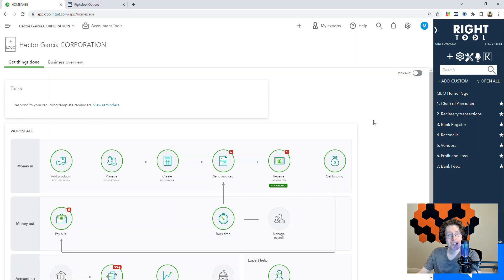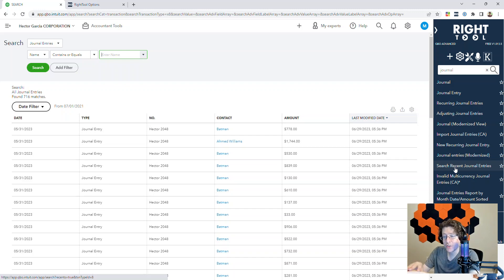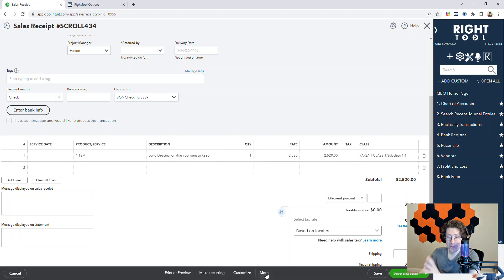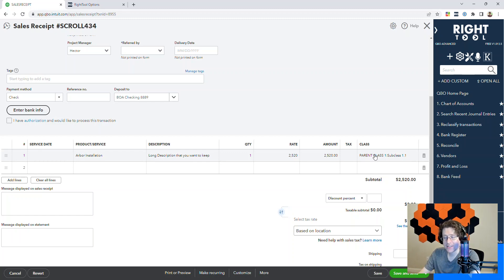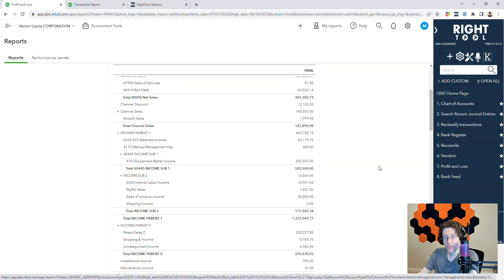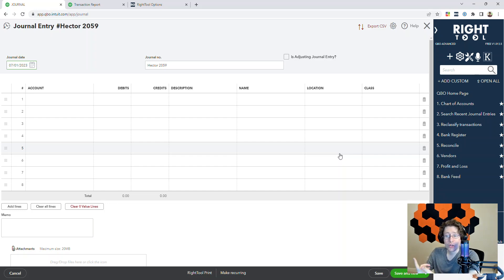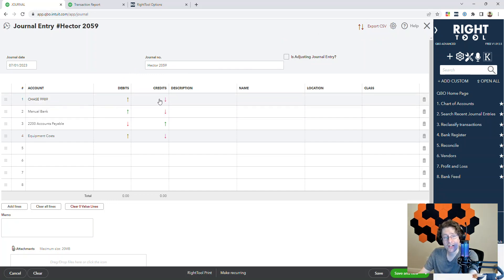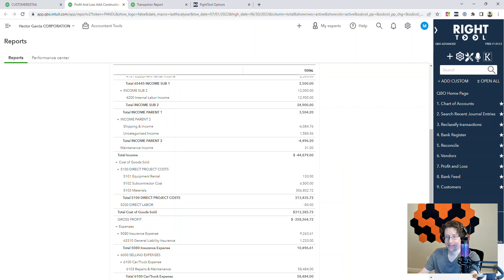RightTool - Popular Free Features!